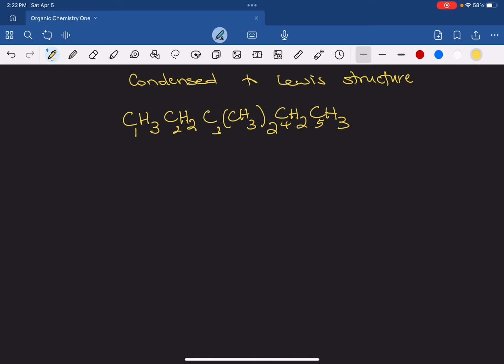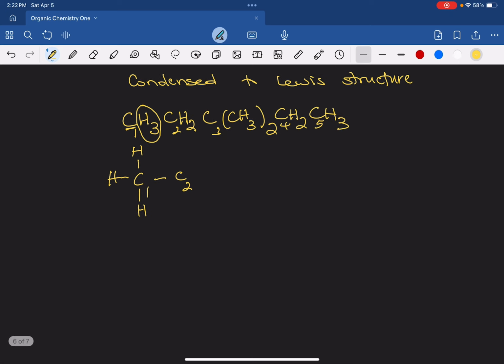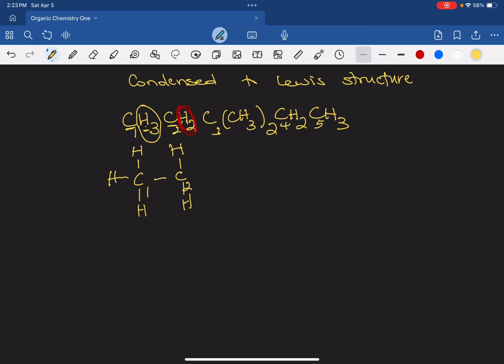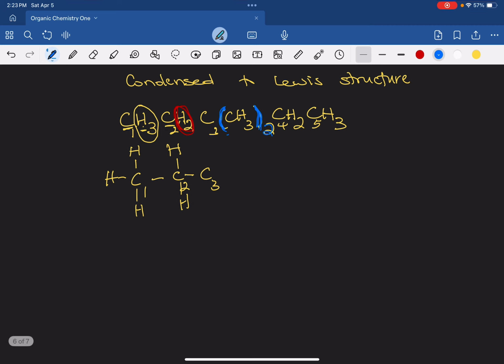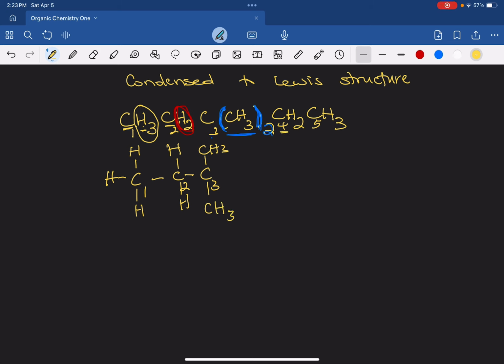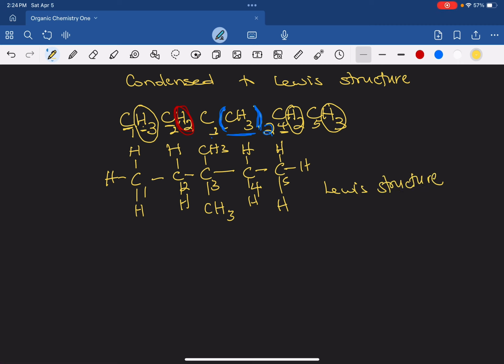Converting Condensed Structure to Lewis Structure for Alkanes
In this instructional video, Dr. K Johnson demonstrates how to convert condensed structural formulas of alkanes into their complete Lewis (structural) structures, an essential skill in mastering organic chemistry.
Students will learn:
* How to interpret condensed formulas
* Step-by-step techniques for drawing all carbon-carbon and carbon-hydrogen bonds
* How to ensure correct valency for carbon and hydrogen atoms
* Examples using straight-chain and branched alkanes

This video helps students bridge the gap between shorthand representations and detailed molecular structures, reinforcing core bonding principles and structural visualization.

📘 Perfect for organic chemistry students at the introductory level🔬 Reinforces structure-drawing skills and foundational bonding concepts